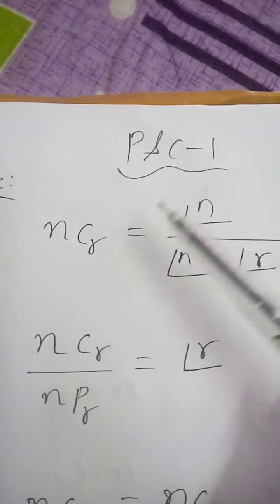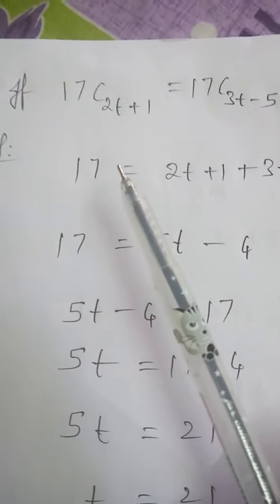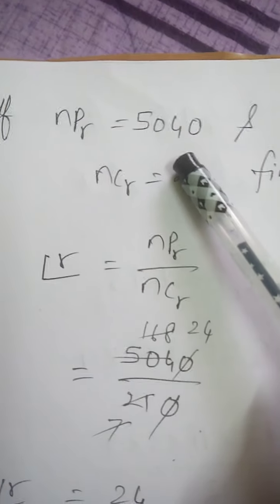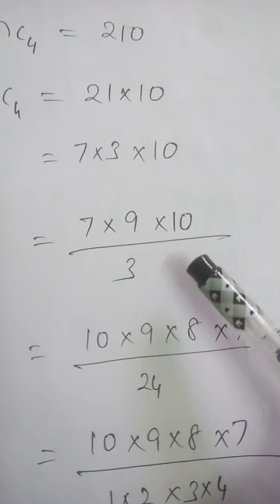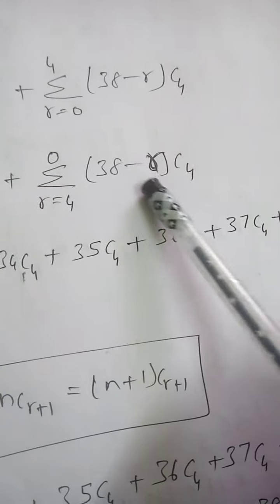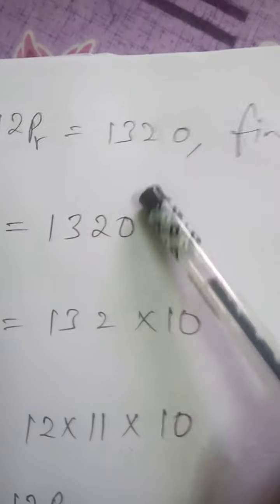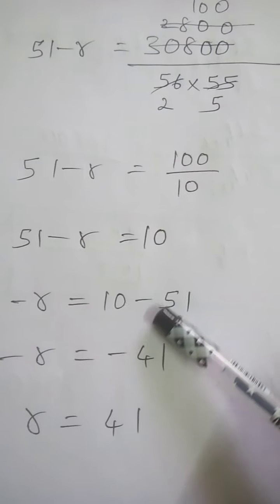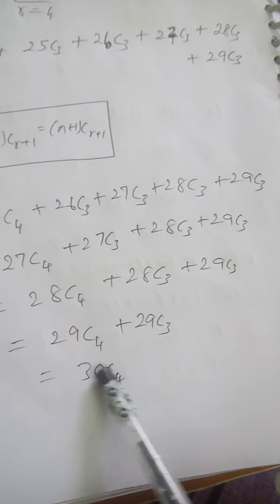Permutation & Combination Lecture 1